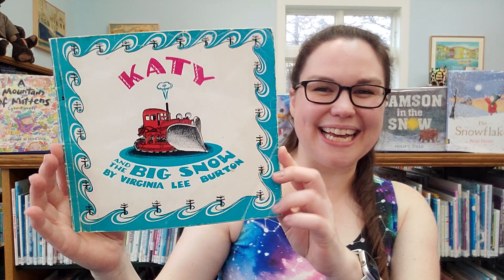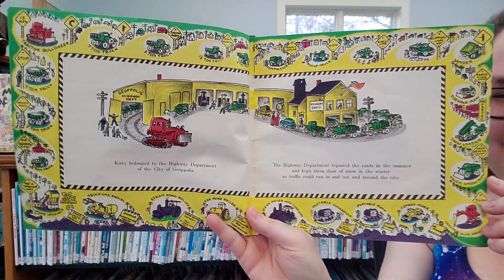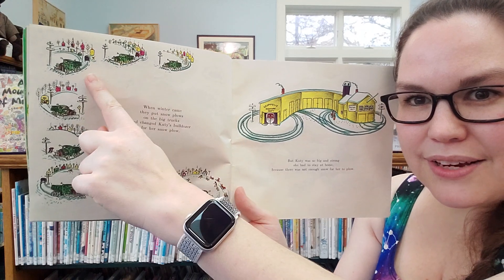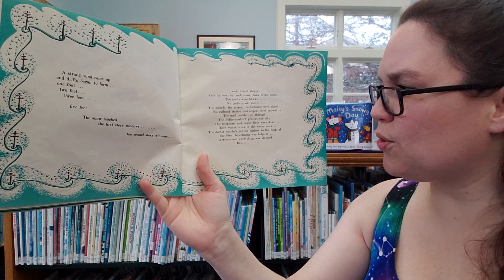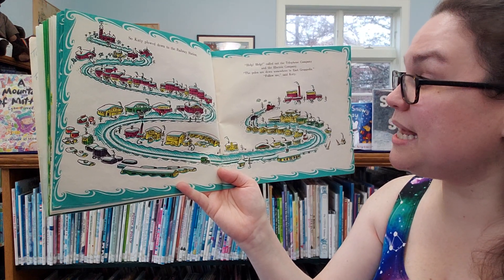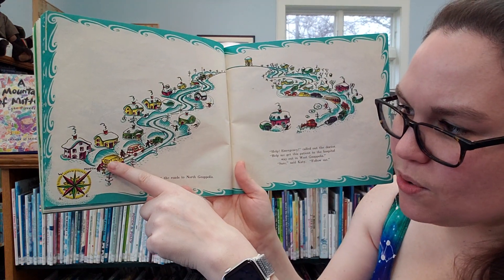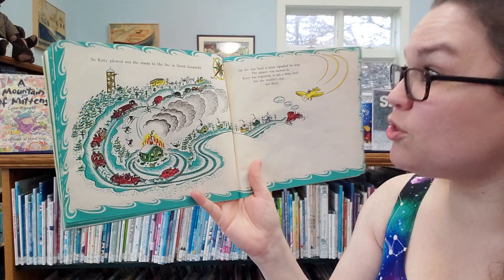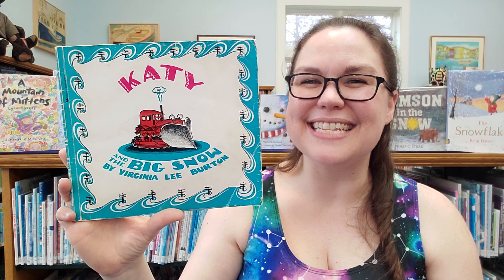Read Aloud: Katy and the Big Snow by Virginia Lee Burton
In person storytimes with Miss Katie at Rockland Public Library:
Tuesdays & Wednesdays @ 10:30 AM - Rockin' Storytime
Thursdays @ 10:30 AM - Baby Time (& toddlers)